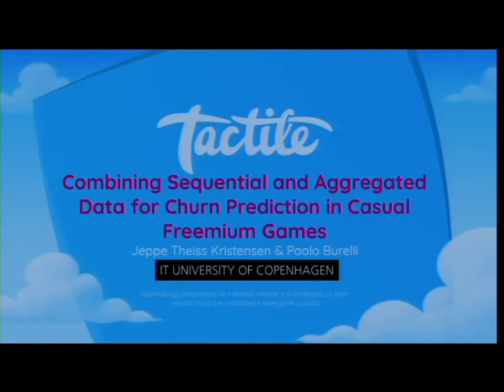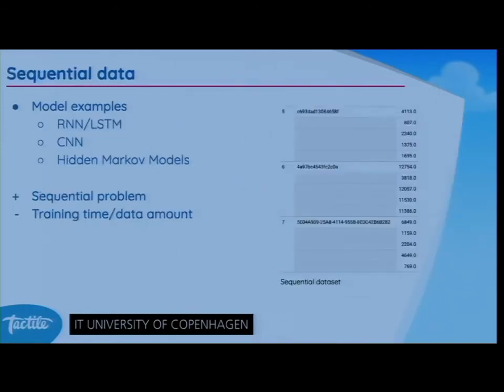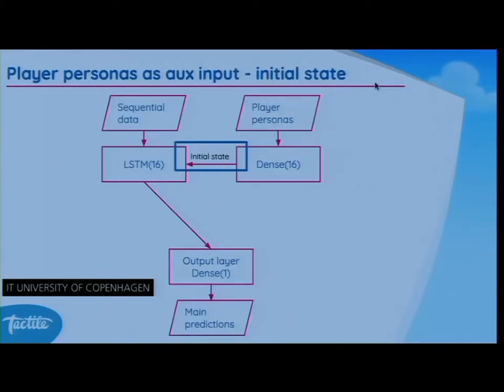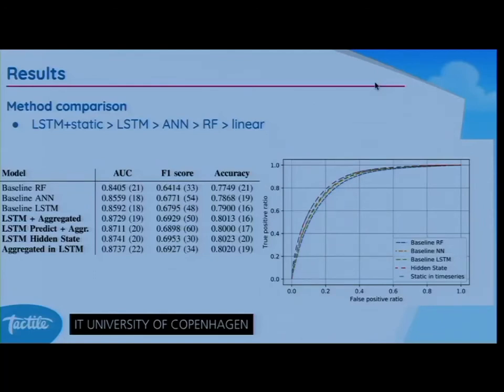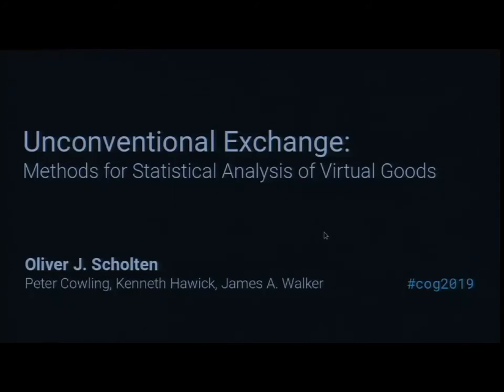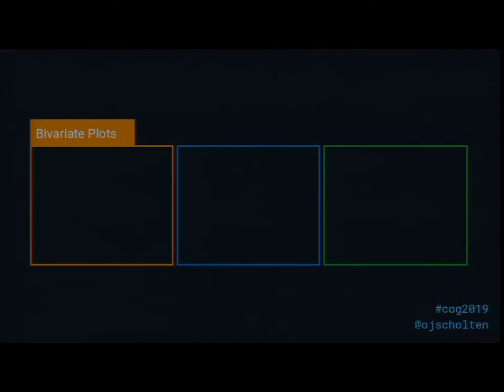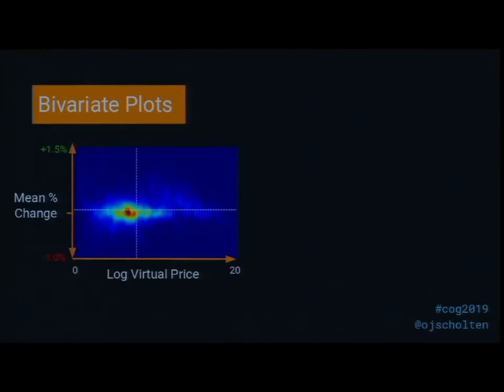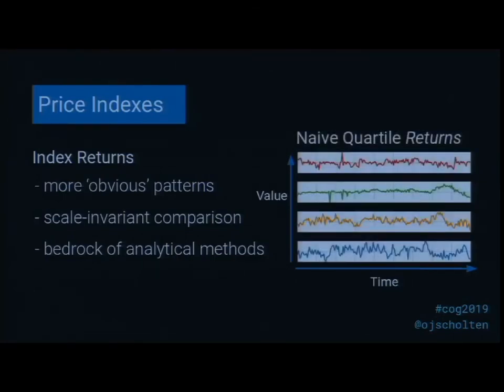IEEE CoG 2019 - Day 2 - Session: Analytics and Player Modelling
0:00 - Combining Sequential and Aggregated Data for Churn Prediction in Casual Freemium Games
(Jeppe Theiss Kristensen and Paolo Burelli)

20:55 - Unconventional Exchange: Methods for Statistical Analysis of Virtual Goods
(Oliver Scholten, James Walker, Kenneth Hawick and Peter Cowling)